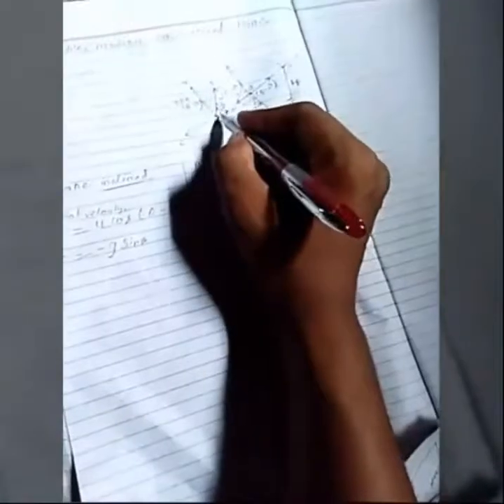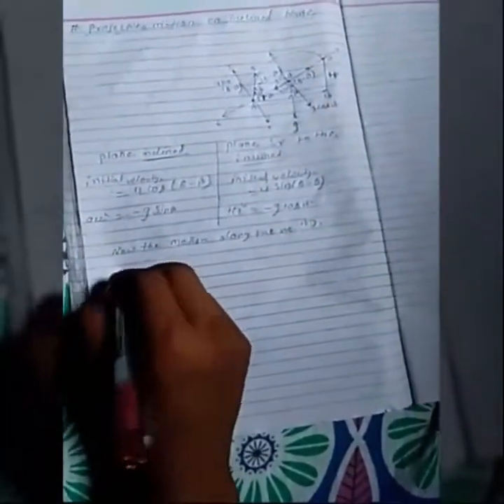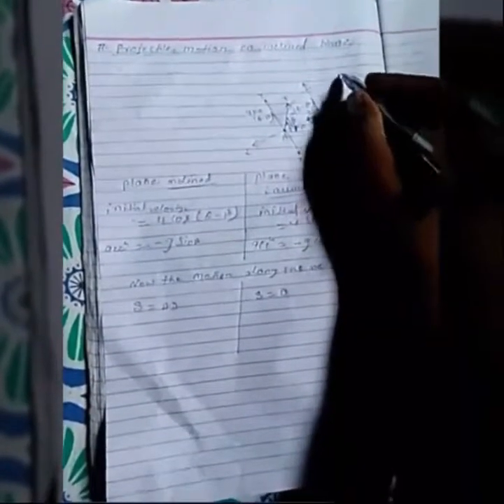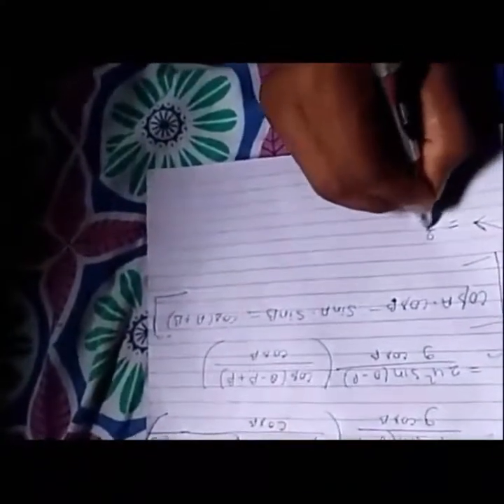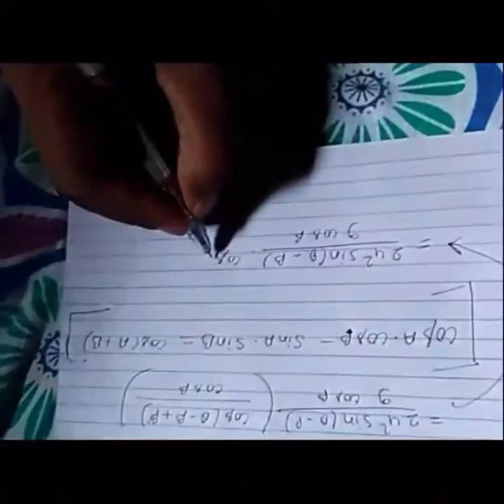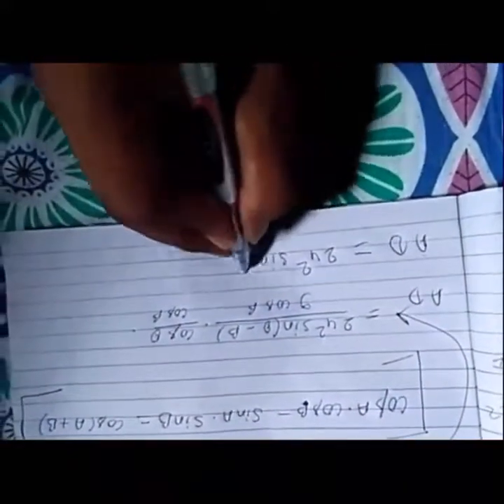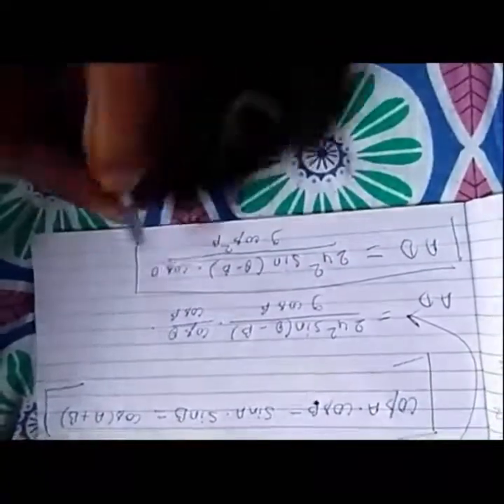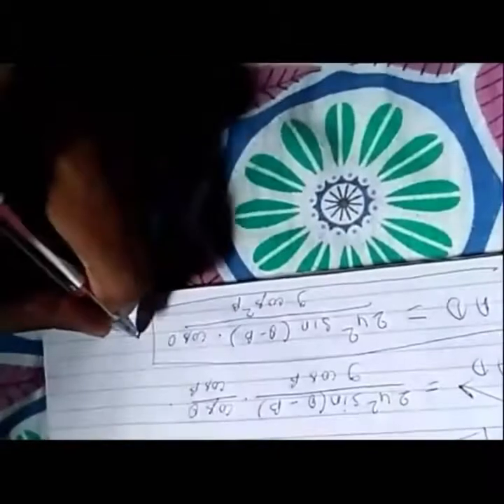motion of projectile on an inclined plane. Derrivation of range and maximu height.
Civil diploma  , Clear and easy derrivation. Easy to understand and easy to learn